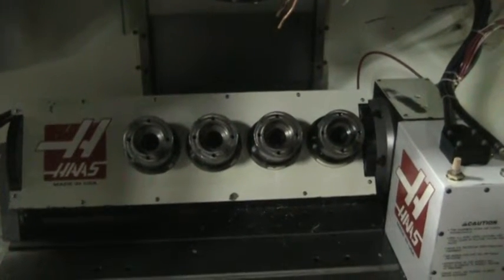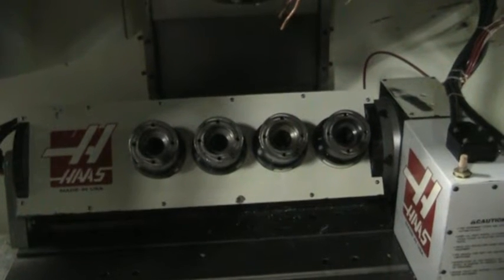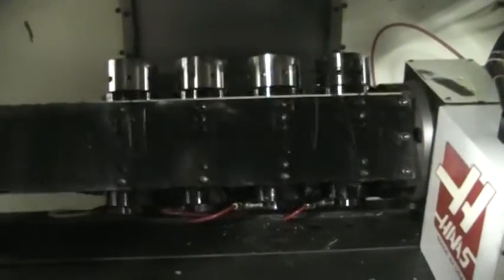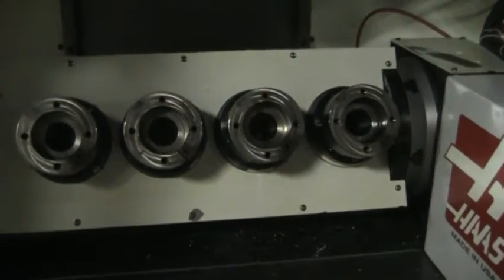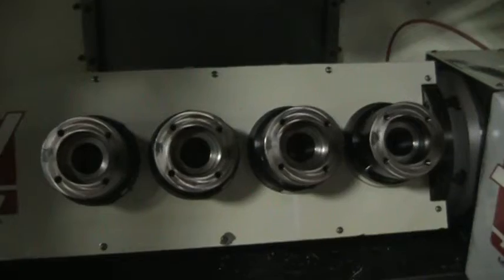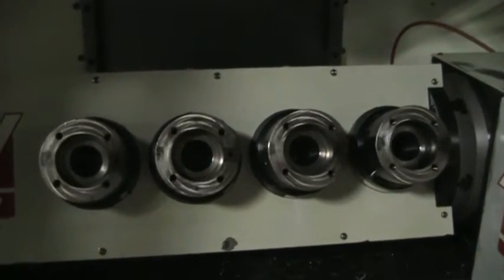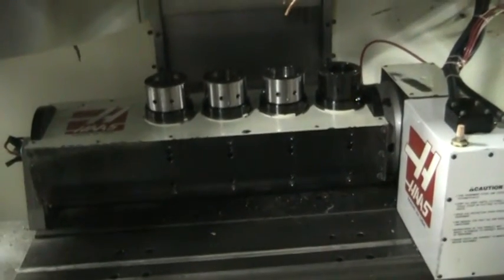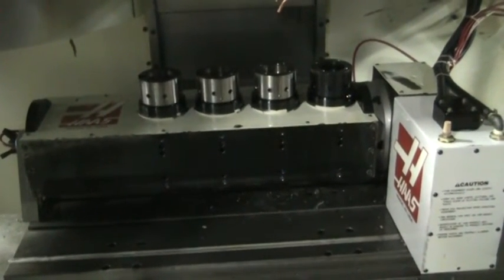327399 Haas T5C4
General Specifications As Per Brochure (Must Be Verified By Buyer):

Max Speed:                                     0.001 to 60 /sec
Max Torque:                                    210 ft-lb
Runout Max:                                    0.0005 "
Backlash:                                      30 arc-sec
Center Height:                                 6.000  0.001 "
Gear Ratio:                                    90:1
Timing:                                        2:1
Brake Torque @ 100 psi/6.9 bar:                200 ft-lb
Number:                                        4
Max Speed:                                     0.001 to 200 /sec
Max Torque:                                    25 ft-lb
Nose Thread:                                   2 3/16" - 10
Runout Max:                                    0.0004 "
Backlash:                                      50 arc-sec
Gear Ratio:                                    60:1
Collet size:                                   std 5C (1/64 - 1 1/16) "
Max Rotation/Step:                             120
Resolution:                                    0.001
Accuracy (+):                                  15 arc-sec
Repeatability:                                 10 arc-sec
Worm Gear Dia:                                 6.3 "
Max Rotation/Step:                             999.999
Resolution:                                    0.001
Accuracy (+):                                  60 arc-sec
Repeatability:                                 10 arc-sec
Worm Gear Dia:                                 2.8 "
Air Pressure Max:                              120 psi
Operating Temp (max ambient):                  100 F
Duty Cycle full/low speed:                     50/100 %
Power Required - 1-Axis Control:               115 VAC   10% @ 15 A
Power Required - 2-Axis Control:               235 VAC   10% @ 20 A
Duty Cycle full/low speed:                     75% full speed
Table:                                         520lb
Brushless Control - 1-Axis:                    14.2  lb
Brushless Control - 2-Axis:                    23.1  lb